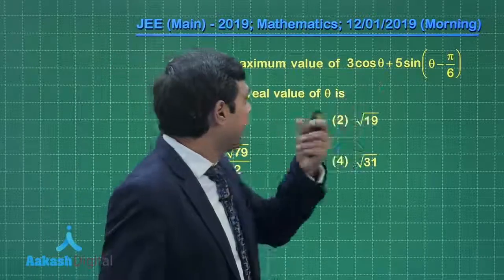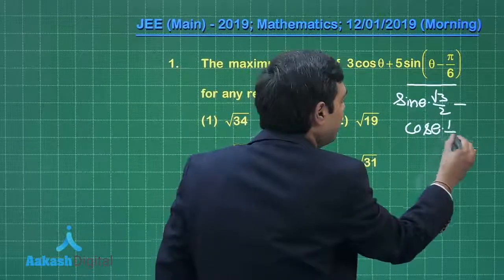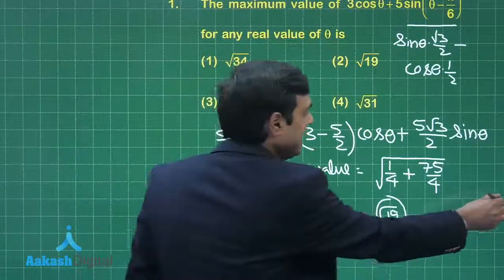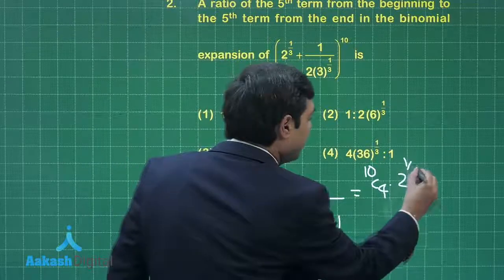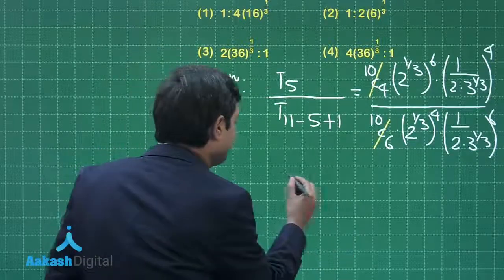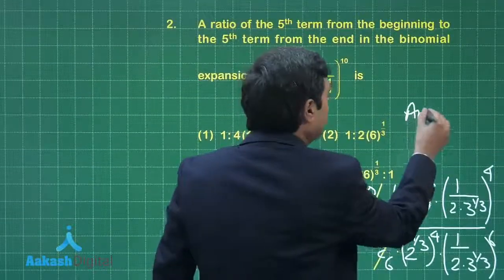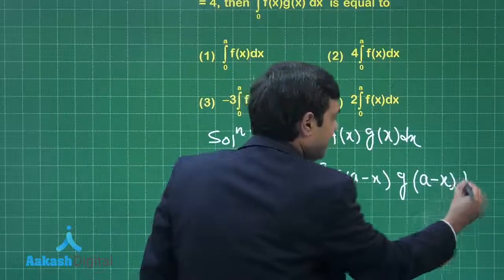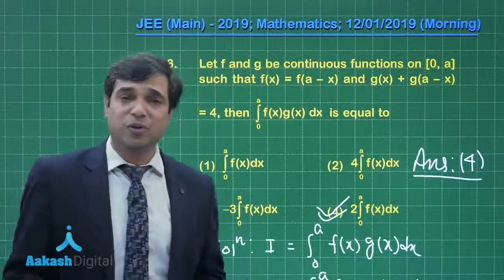JEE Main Solutions Mathematics 12 January 2019 Morning Q. 01-03